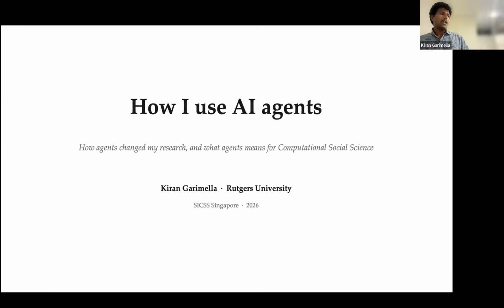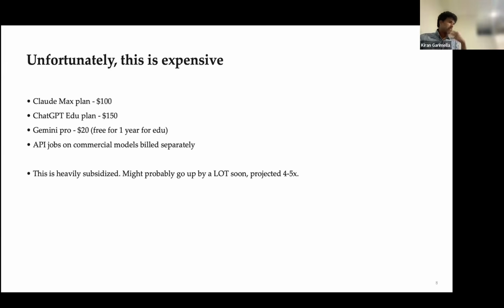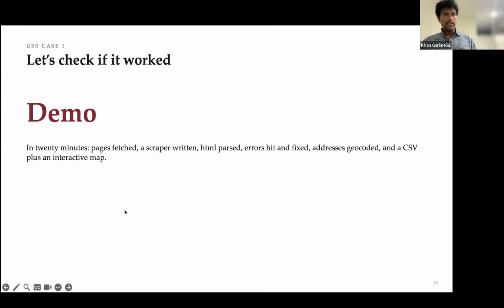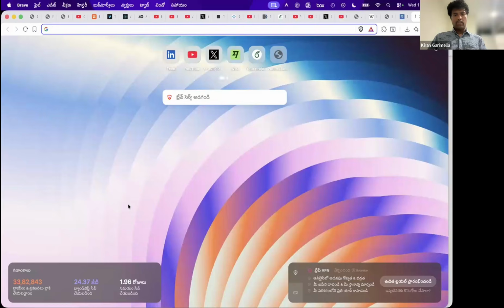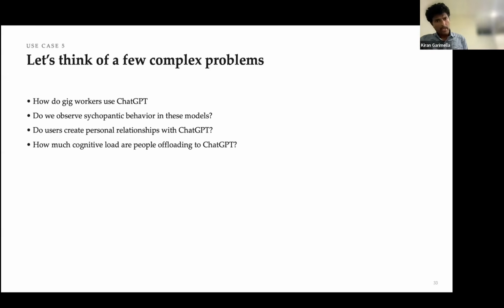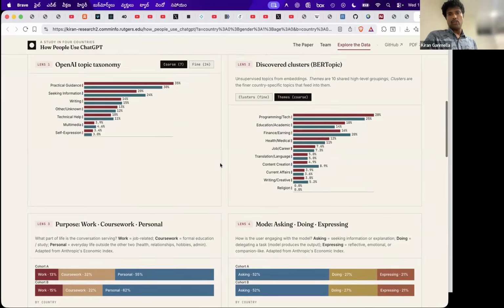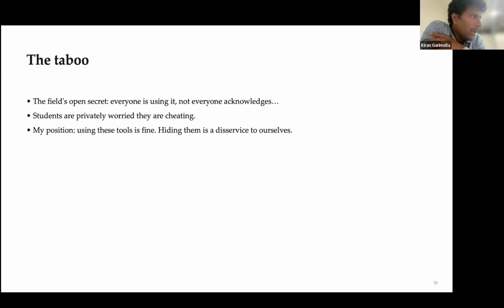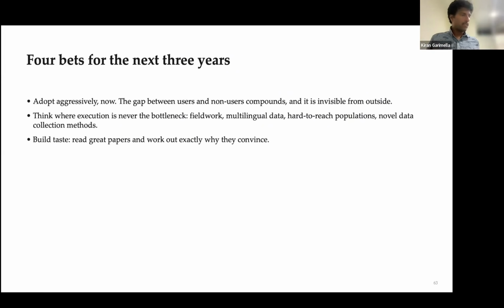How I use AI agents (and what it means for Computational Social Science research)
Chapter 1 — From Chatbots to Autonomous Agents

- AI research is moving out of browser chatbots and into the terminal, where agents like Claude Code, Codex, and Antigravity can actually execute work
- Think of it as a ladder from L1 to L5: we're going from simple question-and-answer up to agents that run complex, multi-day pipelines on a schedule with no one watching
- Most of us are somewhere in the middle right now, but the top of the ladder is closer than it looks

Chapter 2 — Eight Ways Researchers Are Using This

use case 1 - Screen-record yourself clicking through a site by hand, and an agent can turn that into a working scraper in under 30 minutes
use case 2 - Point one at a body of literature and let it map the terrain, often surfacing connections across fields you'd never have gone looking for
use case 3 - Offload the tedious first pass of exploratory data analysis, or use an agent as a thinking partner to poke holes in your research plan
use case 4 - Hand off heavy multi-day jobs, like GPU cluster tasks, to several agents running in parallel
use case 5 - Build "throwaway software" in a single evening: a custom dashboard or data viewer for one project or co-author, then never think about it again
use case 6 - Let agents quietly filter your arXiv feed and triage your email, completely unattended

Chapter 3 — Rethinking Computational Social Science

- When execution gets cheap, the value moves: coding, data cleaning, and classification are becoming commodities
- What stays scarce is everything you can't automate: taste, trust, fieldwork, data access, and asking the right question
- Your role shifts too. You're less a solo coder-analyst and more a PI running a tireless digital team, and the new core skills are delegating, reviewing, and deciding where to spend your attention
- As execution costs fall to near zero, expect a flood of "slop," and the premium shifts to researchers whose numbers and pipelines you can actually trust and audit

Chapter 4 — Tips, Caveats, and Where This Goes

- Give every project deep context with a short brief (like a CLAUDE.md file) so the agent knows what you're actually doing
- Talk your prompts instead of typing them; voice dictation gets you far more context with less effort
- Don't let agents write your papers. AI writing is easy to spot and usually bad, so keep them to execution, coding, and analysis
- Verify everything, because agents make mistakes and even invent citations; always ask for replication materials and unit tests, and keep control of the checking
- Be transparent about what the agent did and what you verified, since hiding it does the field a disservice
- Four bets for the next three years: adopt aggressively now because the gap between users and non-users compounds invisibly, lean into fieldwork and hard-to-reach work where AI can't follow, build your taste by reading great papers closely, and treat full auditability as the new status symbol rather than something suspicious